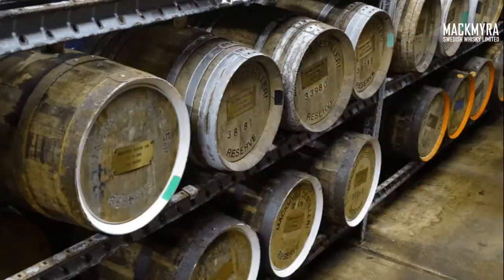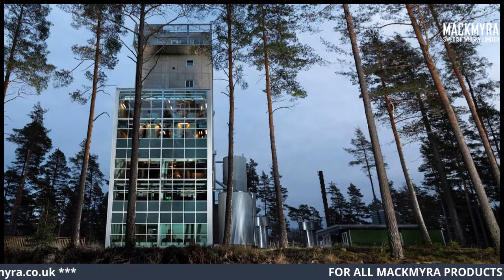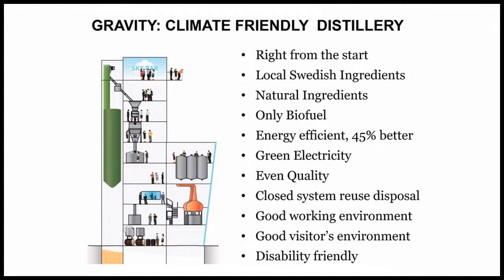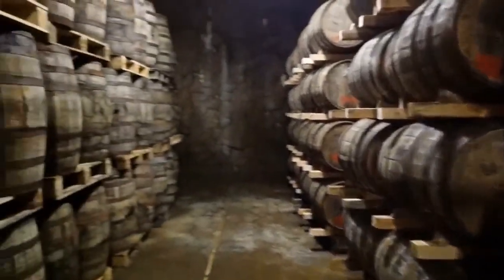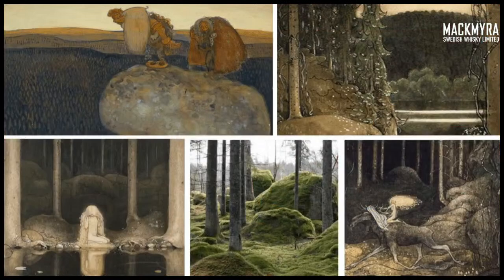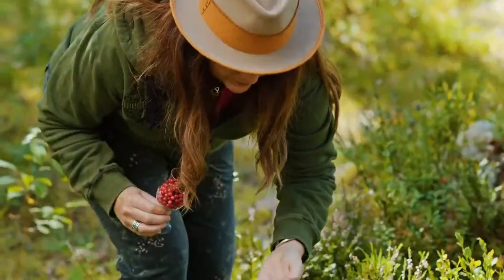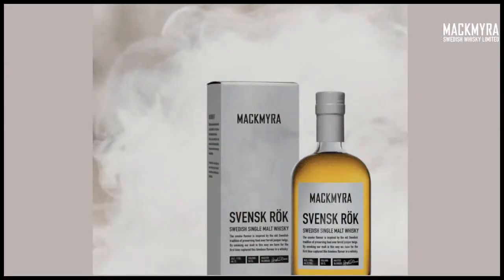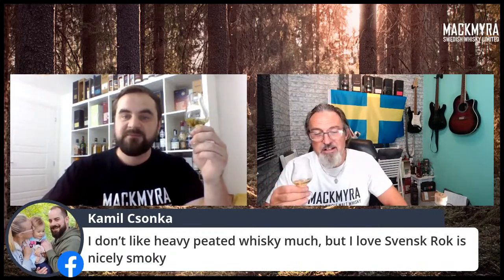Jaktlycka & Core Range Live Tasting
Welcome to the virtual tasting of our Core Range & Jaktlycka!

Join Richard & Gareth as they lead this virtual tasting of some of our sensational Swedish single malt whiskies interspersed with snippets of Mackmyra history that has defined us as the pioneers of the world of whisky! So get your hands on your tasting set, sit back and enjoy these fine drams with us!